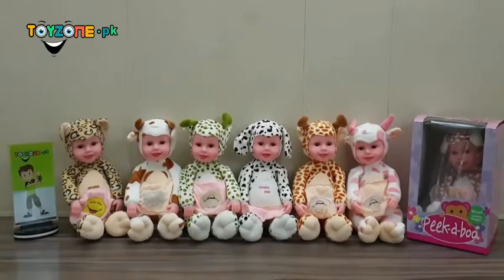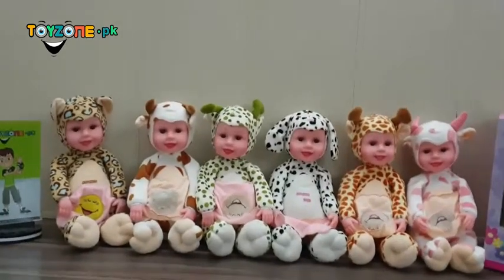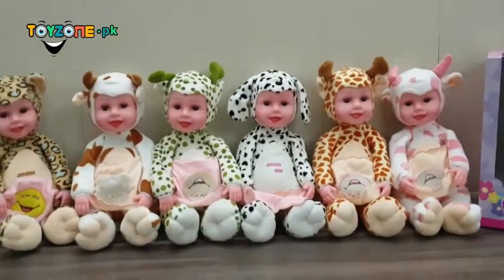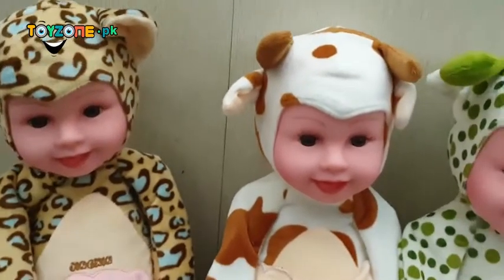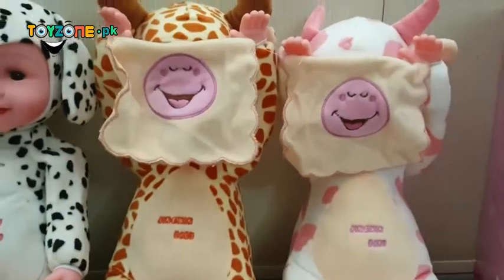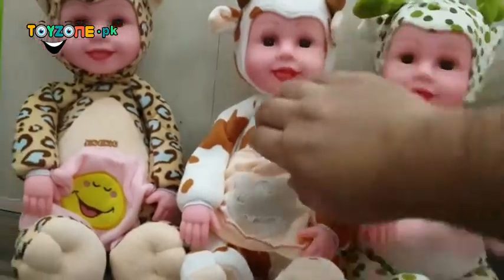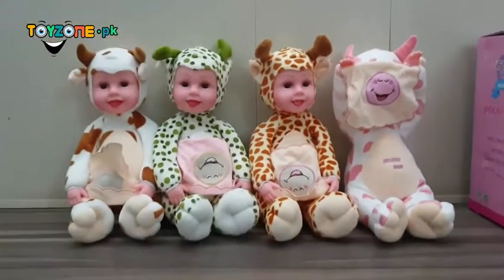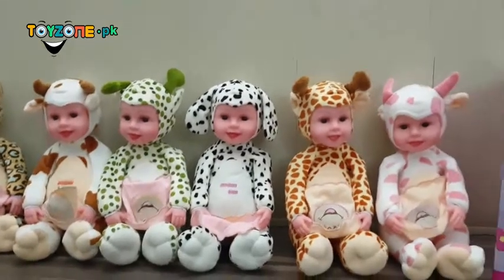Toyzone.pk | Musical Peek-A-Boo - Interactive Baby Doll